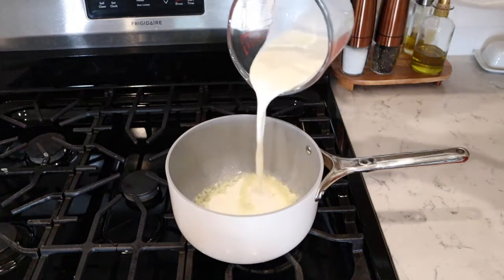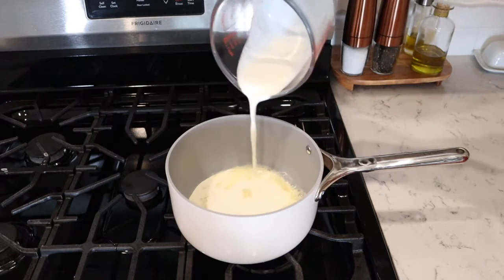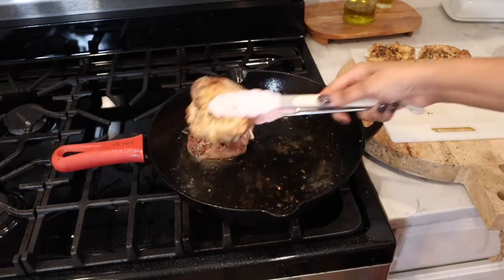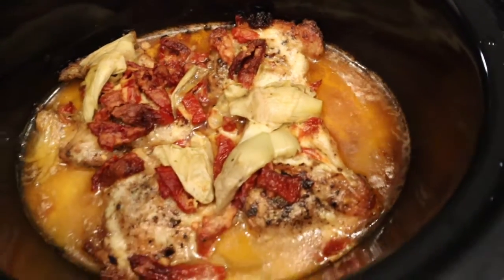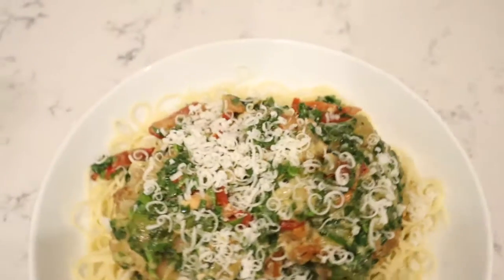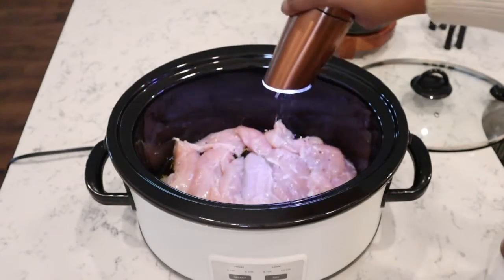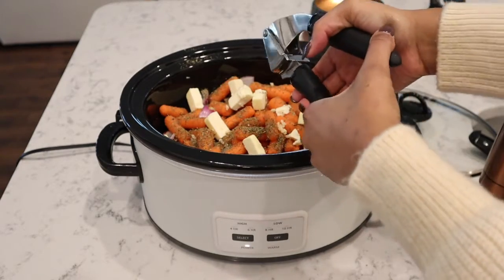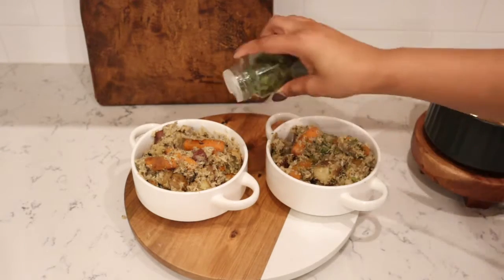TWO EASY YET DELICIOUS CROCKPOT RECIPES // LoveLexyNicole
In today's video I am going to be sharing with you how to make two easy yet delicious crockpot recipes! I share how to make a creamy tuscan chicken which is out of this world and I also share a yummy Italian chicken with carrots and potatoes. Both are super easy to put together and I think you guys will enjoy them! Tag me over on instagram @LoveLexyNicole if you recreate them!
Love,
Lexy

ITEMS FROM VIDEO:
similar crockpot
white bowls
soup bowls
cutting board with compartments
cheese grater

CREAMY TUSCAN CHICKEN:
ingredients
-1 tablespoon olive oil or butter
-6 cloves garlic, minced
-1 cup heavy cream
-1/3 cup chicken broth
-3/4 cup grated parmesan cheese
-1 tablespoon Italian seasoning
-1 teaspoon crushed red chili pepper flakes
-Sea salt and fresh cracked black pepper
-1 8oz jar of Sun-dried tomatoes in oil with herbs (chopped)
- 1/2 Cup of artichoke hearts drained and quartered
-2 cup Spinach (chopped)

Directions
butter cream sauce
-heat oil or butter in a medium saucepan over medium heat. Add garlic and saute for about a minute, until fragrant.

-Add the cream and chicken broth. Bring to a gentle simmer, then set heat to low and simmer for about 10 minutes. Slowly add parmesan cheese in and whisk until cheese is melted. Cook until sauce is thickened. Set aside

chicken thighs
- season both sides of chicken with salt, pepper, Italian seasoning, and chili flakes.

- heat a drizzle of oil in a pan (preferably a cast iron pan) and cook skin side until browned (about 3 minutes). Remove chicken and set aside.

let's add everything to the crockpot!
-place the chicken thighs at the bottom of your CrockPot. Top chicken thighs with sun-dried tomatoes and artichoke hearts.

-Pour the cream sauce evenly over the chicken thighs in the CrockPot. Try to get as much sauce as possible on top of the chicken thighs and less on the bottom.

-Cook your crockpot Tuscan Chicken thighs for 3-4 hours on HIGH or 6-8 hours on LOW. When cooking time is over, remove gently the chicken thighs from the crockpot and set it aside. If using chicken breast it takes about half amount of time to cook!

-Turn the crockpot on HIGH if it isn’t already. Add the chopped spinach to the crockpot and stir for a few minutes, until the spinach wilts.

- Return the chicken to the slow cooker, and spoon the liquid, spinach, and sun-dried tomatoes on top, or just pour them over the Tuscan chicken when serving. Serve your CrockPot Tuscan Chicken thighs over noodles, rice or even mashed potatoes! ENJOY!

ITALIAN CHICKEN WITH POTATOES AND CARROTS
Ingredients:
-3 chicken breast
-1 1/2-2 pounds of baby potatoes quartered  ( I used half red and half yellow but one color will work!)
-1 12oz  bag of baby carrots
-1 red onion (chopped in large chunks)
- 1 Tablespoon of Italian seasoning- divided
- salt and pepper to taste
- 1 Tablespoon of olive oil
-6 garlic cloves, minced
-1/2 stick of butter chopped

Directions
- Add olive oil to bottom of crockpot as well as chicken breast
- Season chicken with salt and pepper to taste and 1 teaspoon of Italian seasoning.
- Add quartered baby potatoes and season with salt and pepper to taste and 1 teaspoon of Italian seasoning.
- Add chopped red onion and baby carrots. Season with salt and pepper to taste and 1 teaspoon of Italian seasoning.
- Add 1/2 butter stick chopped as well as minced garlic.
- Put top on crockpot and cook for 4-5 hours on HIGH or 6-8 HOURS on low
- When carrots are softened and chicken is cooked through give everything a good mix. The chicken will shred and if using chicken breast you will also have large chunks of chicken!
-Top with parsley and ENJOY!

AMAZON STOREFRONT: